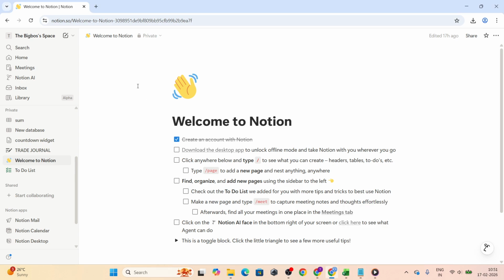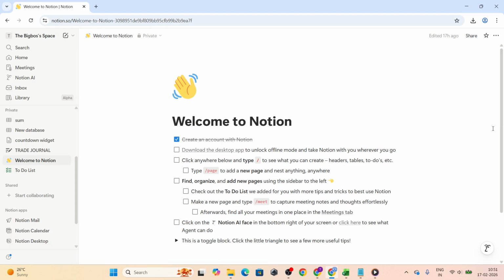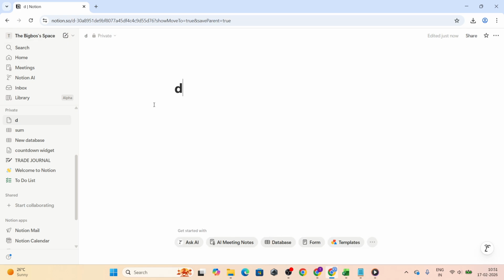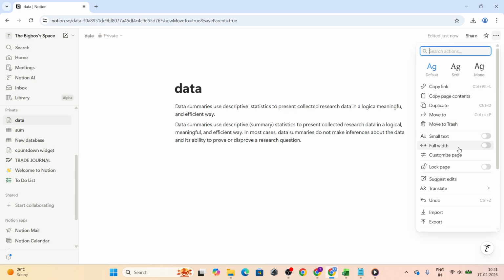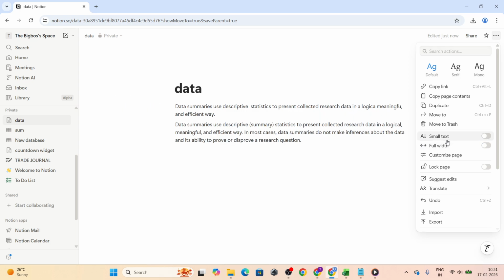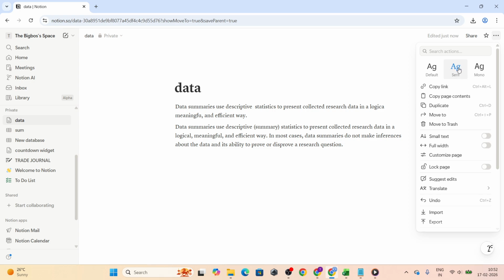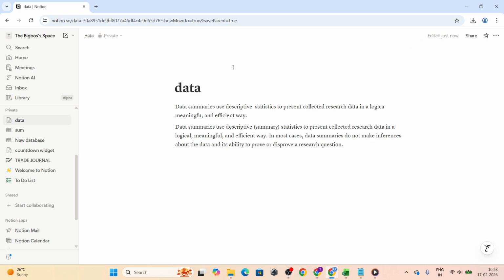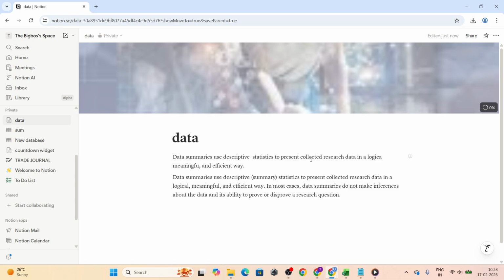How To Write A Book In Notion (Step By Step)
Learn how to write a book in Notion with this step-by-step tutorial for authors and novelists. In this video, we explore the best Notion book writing template strategies to help you stay organized and productive while writing your novel.